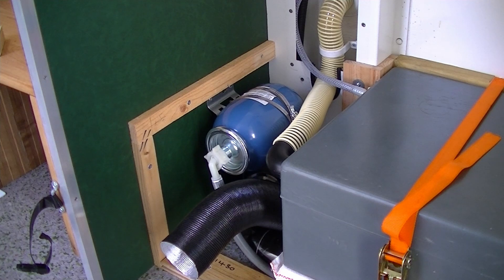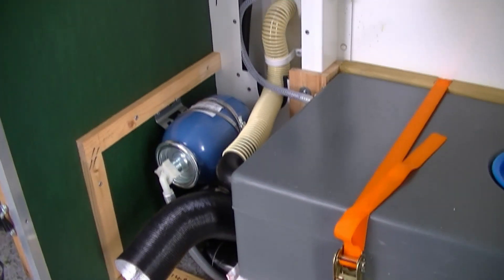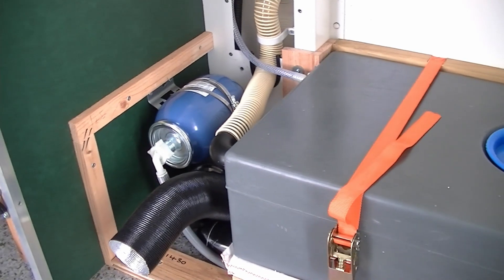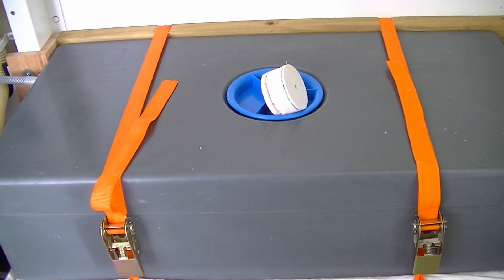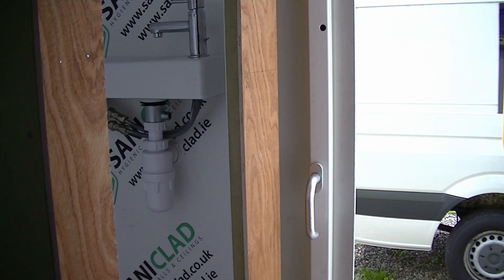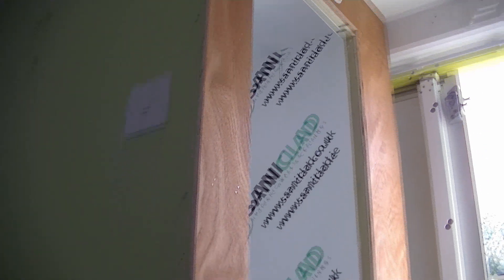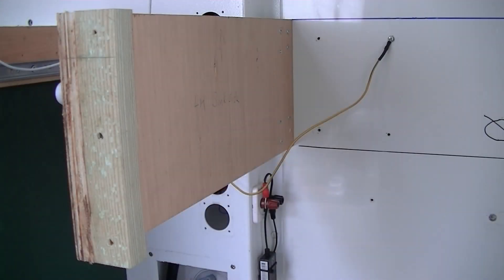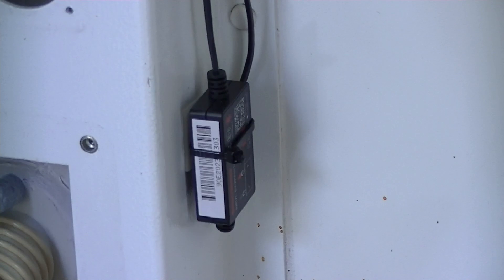Camper Van Plumbing, Ventilation and Earth Bonding in Project WAS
Plumbing installation is now about 80% complete.
I have installed some cheap shower room ventilation, I discuss my take on diy lightweight walling and cover earth bonding.